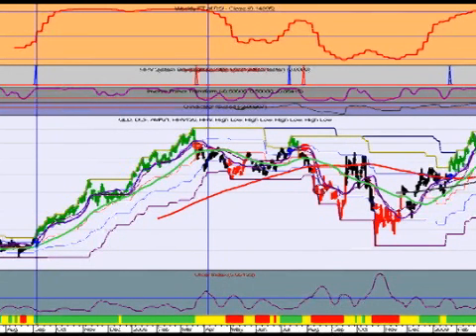Gold and Coal worth Investing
Bill Rook, Redmayne Bentley